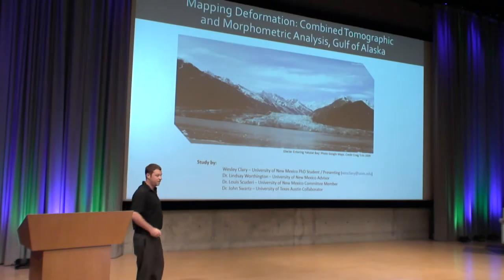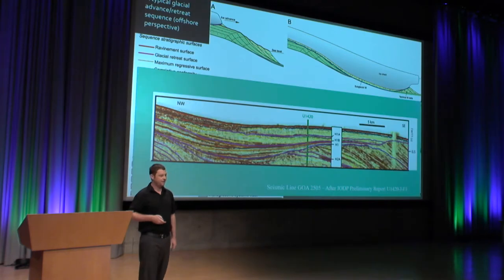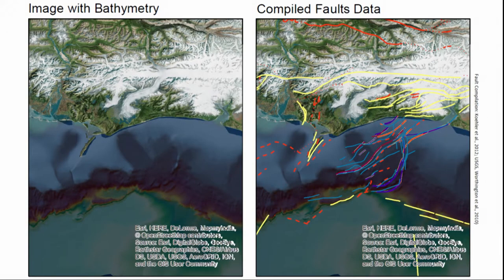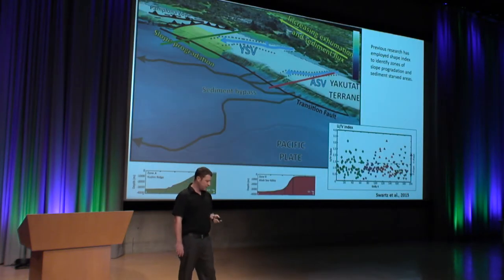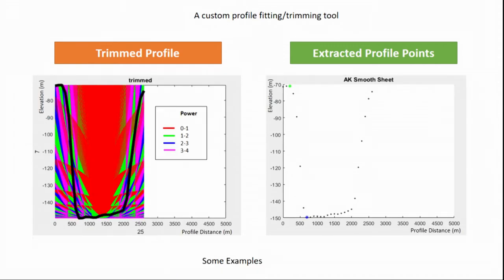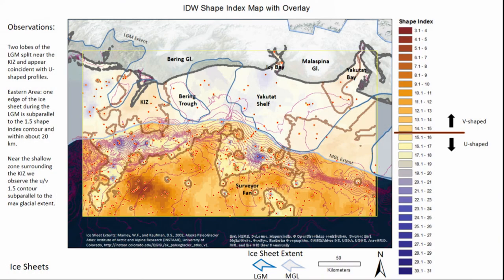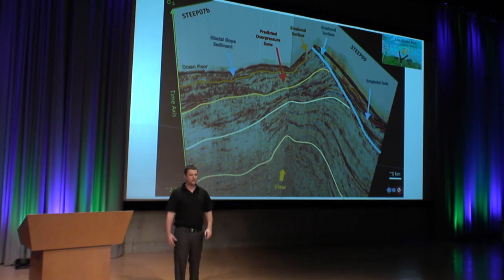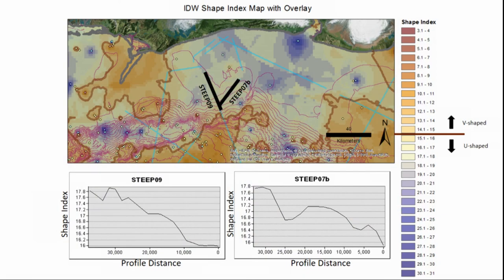Mapping Deformation: Combined Tomographic and Morphometric Analysis, Gulf of Alaska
Locating and mapping underwater ERW can be challenging in complex seabeds. However, the use of Autonomous Underwater Vehicles (AUVs), Remotely Operated Vehicles (ROVs) and Esri ArcGIS have improved project tracking and management efficiencies. After a recent AUV survey, Esri ArcGIS tools were used to geospatially consolidate magnetic signatures, side scan sonar imagery, bathymetry, video and spatially referenced diagrams, providing an accurate underwater map of the ERW field.